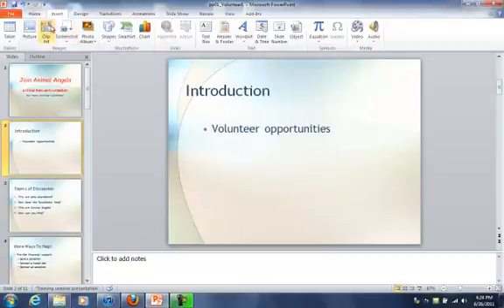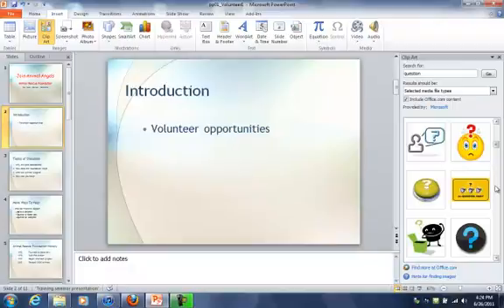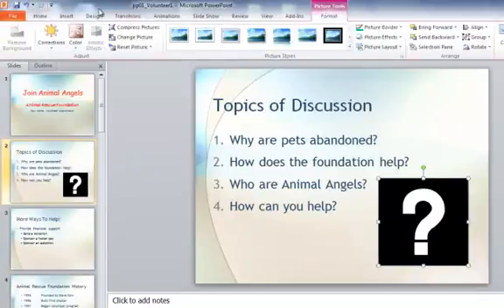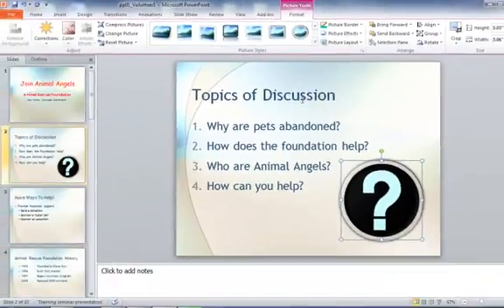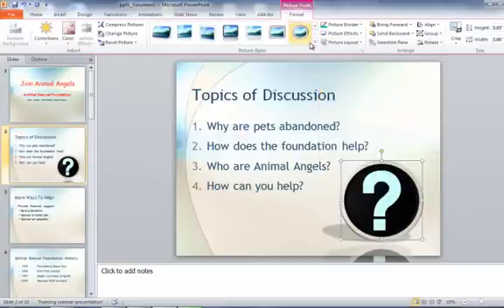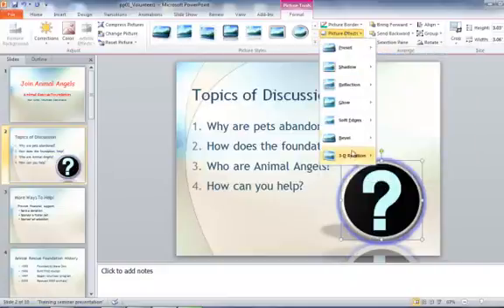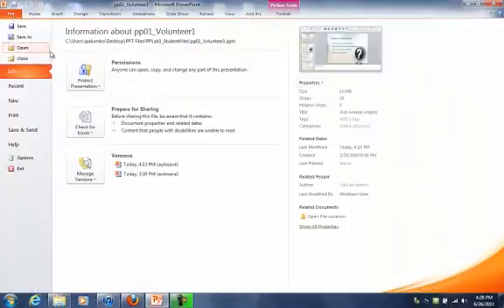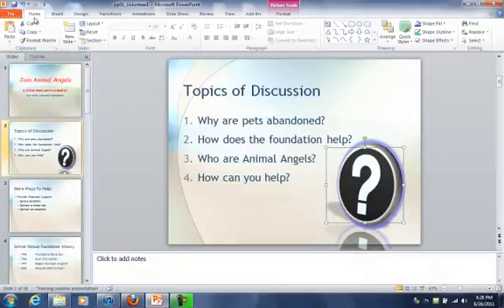PPT_Lab1_Concept5_Graphics